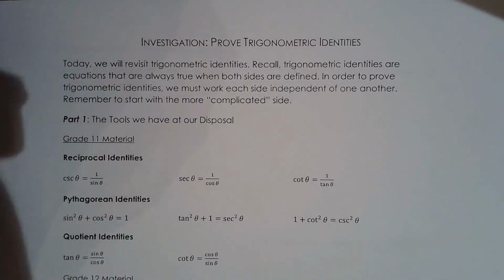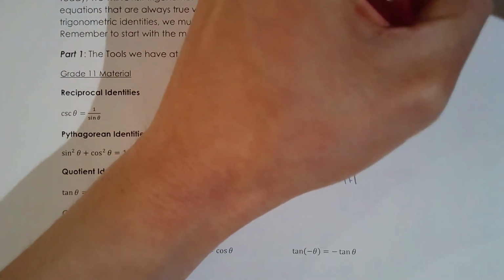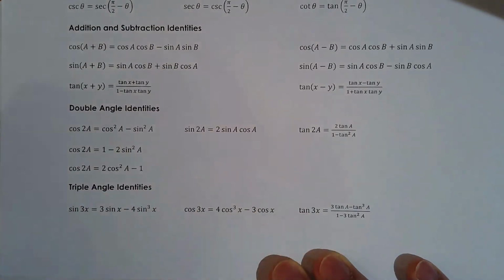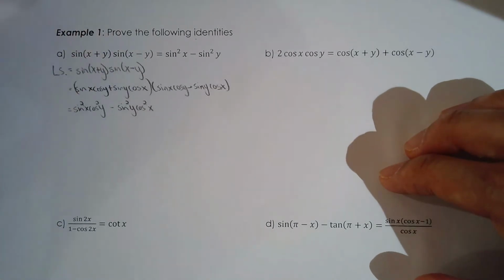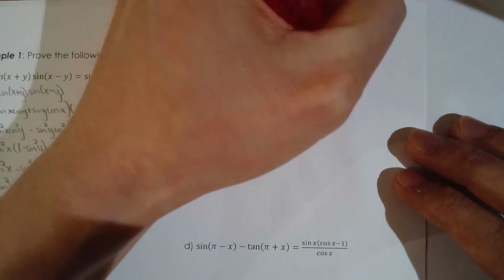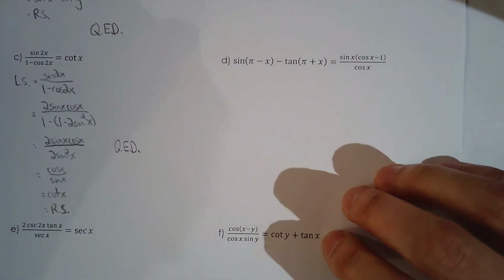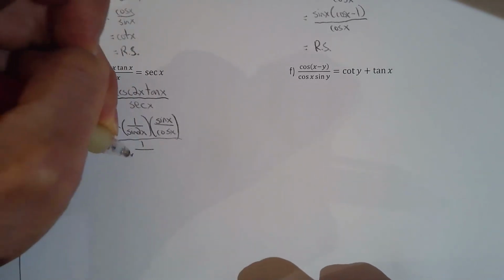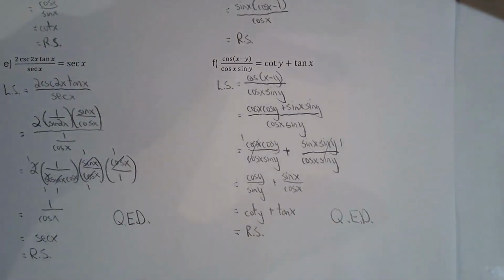MHF4U 4.5a Trig Identities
This lesson covers:
Proving Trigonometric Identities using all gr. 11 and gr. 12 identities

Remember, if you are struggling to prove trig identities, review the basic identities we learned in this chapter. It really helps if you have them all memorized.